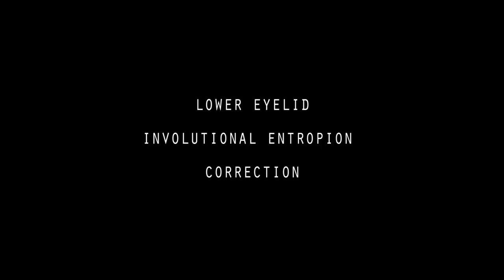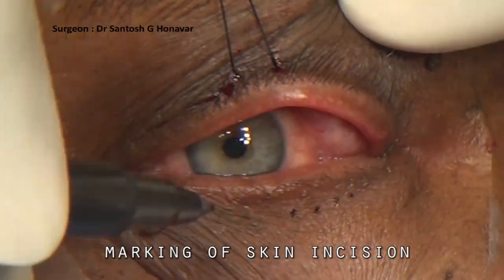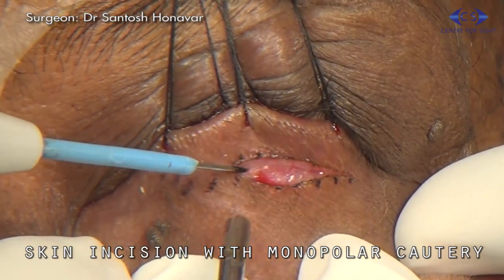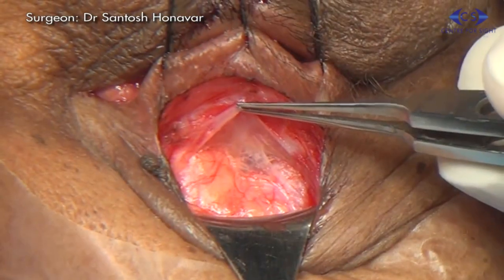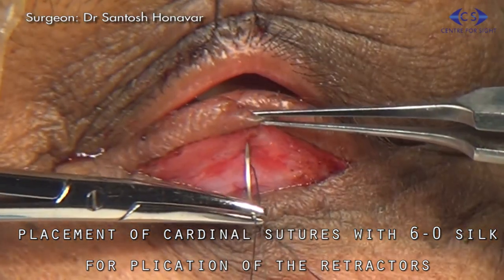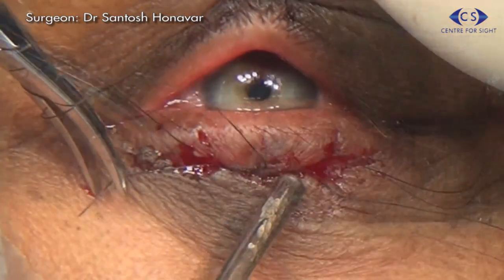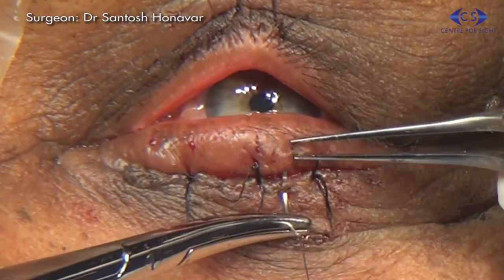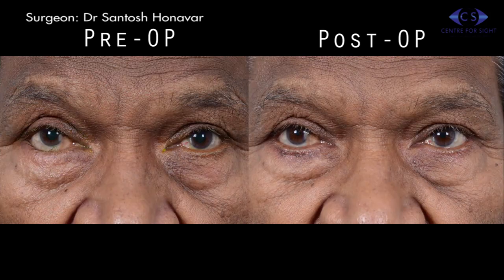Entropion Correction Jones Procedure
Lower eyelid retractor repair in involutional entropion